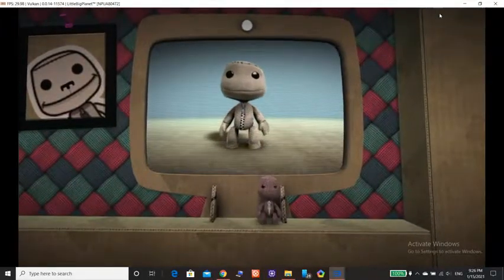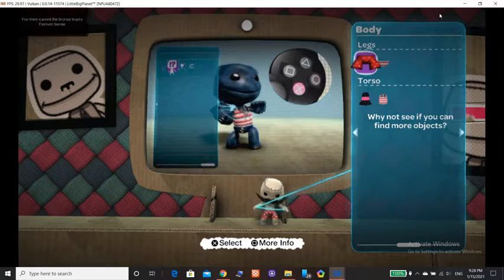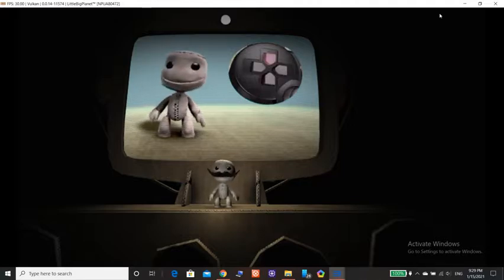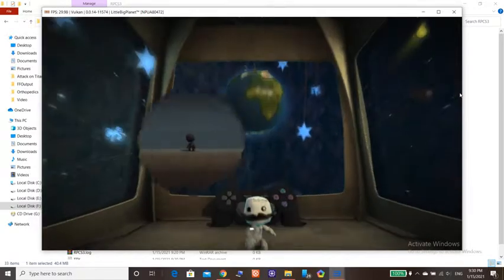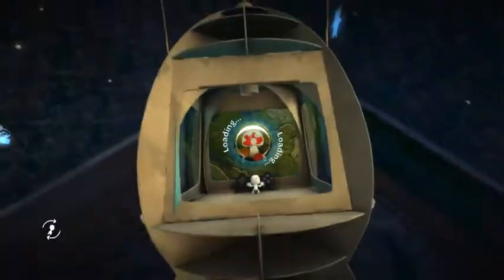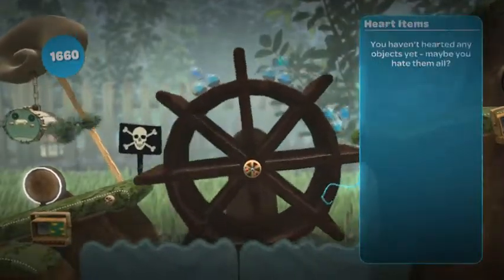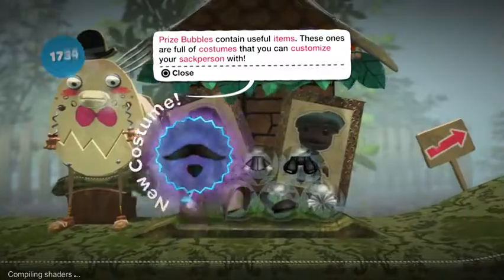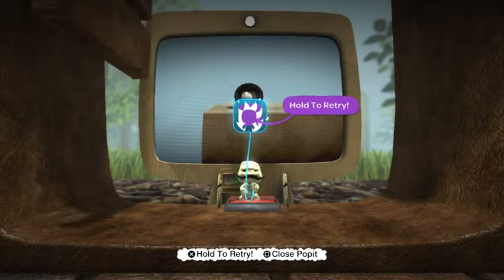2021 Little Big Planet RPCS3 On Lenovo legion Y540 (PS3 Exclusives on PC)